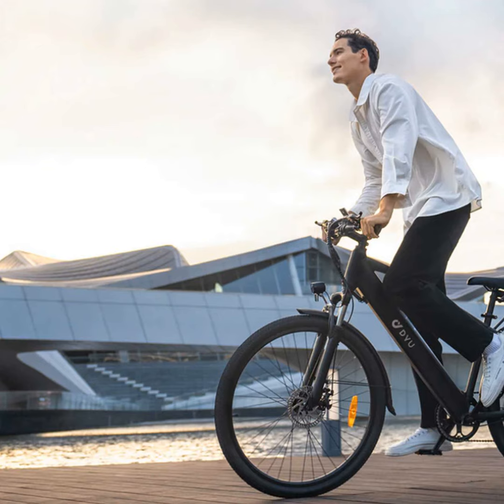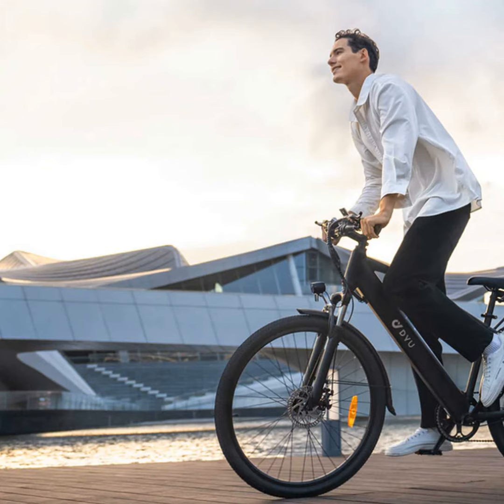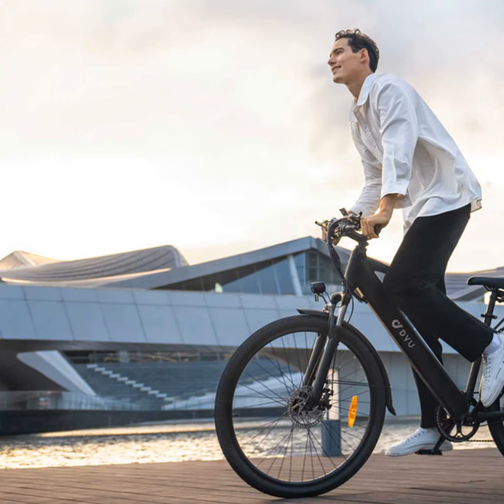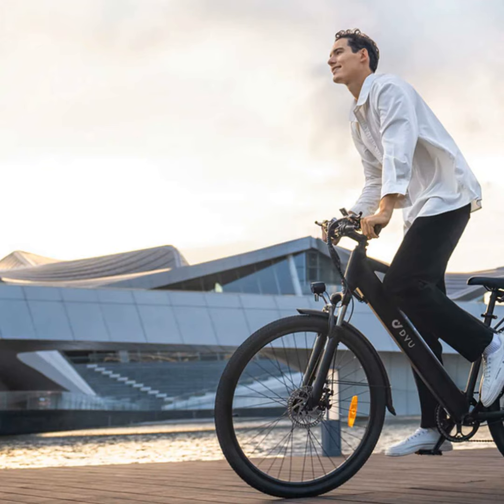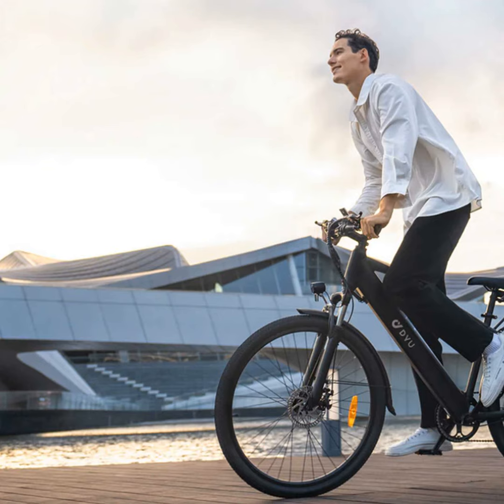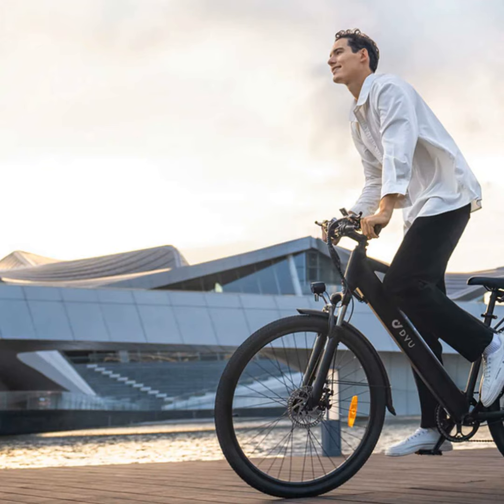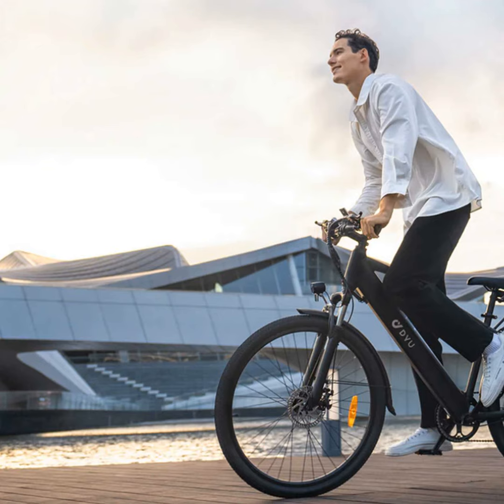Revolutionize Your Urban Travels with the Electrifying DYU C5 E-Bike!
Top electric bike for commute and fun!

Join John as he reviews the impressive DYU C5 electric bike.
Power and range to spare

Hear about the powerful 500W motor and large battery that provides up to 40 miles of riding on a single charge.
Smooth and comfortable riding

Find out how the front suspension and wide tires absorb road vibrations for relaxed journeys.
Convenient storage solutions

Learn how the rear rack provides plenty of space to carry work documents, shopping or sports gear.

So if you're searching for an eco-friendly way to beat traffic and enjoy the great outdoors, don't miss this in-depth look at the impressive DYU C5 electric bike!